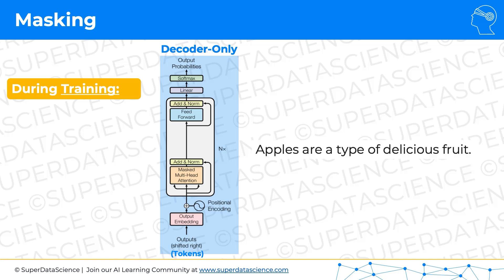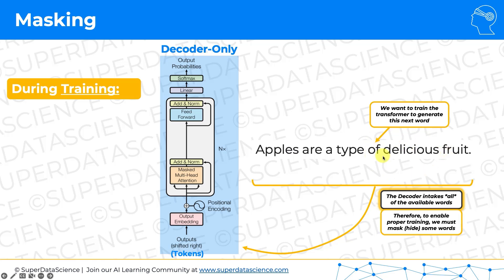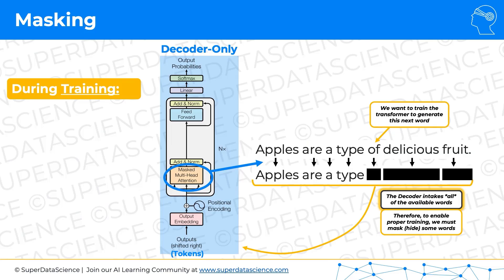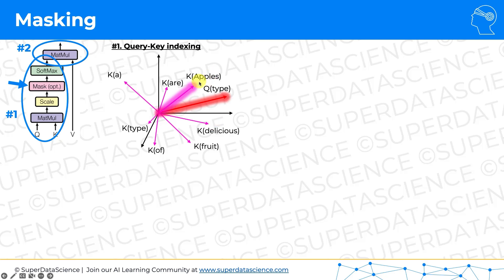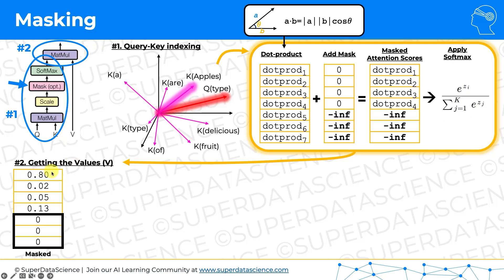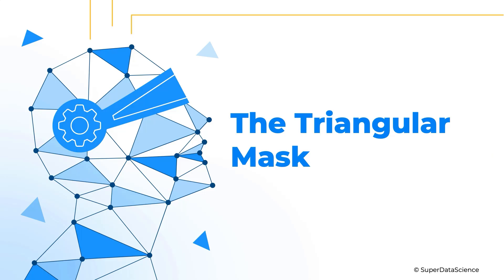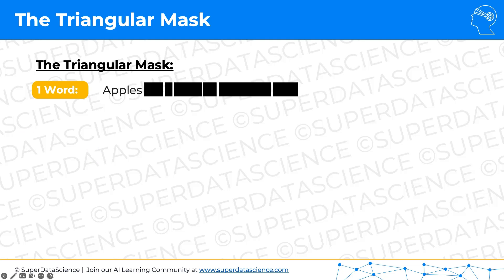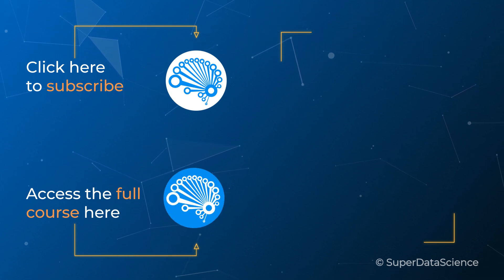Masking in Gen AI Training: The Hidden Genius in Transformers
In this tutorial, we dive deep into the concept of masking and its critical role in training large language models. Learn why masking is essential, how it prevents cheating, and how triangular masks enable causal predictions. We'll also explore the mathematical foundations of masking, including its application in multi-head attention and dot product calculations.

*Chapters*
00:00 Introduction to Masking
00:30 Masking vs. Inference
01:04 Training Transformers with Masking
02:14 Full Sentence Training Approach
03:21 Multi-Head Attention & Context
04:18 Preventing Cheating with Masking
05:22 Architecture of Masking in Attention
06:33 Query-Key Indexing with Masking
07:37 Dot Products and Masking Math
08:47 Applying Negative Infinity in Masking
09:46 Weighted Sum and Softmax with Masks
11:18 Context-Aware Representations Explained
12:29 Triangular Masking Overview
13:04 Masking in Different Sentence Lengths
14:31 Creating Training Samples with Masking
15:35 Causal Masks in Transformers
16:08 Closing and Next Steps

The video is an in-depth tutorial on the concept of masking in the training of large language models (LLMs). It explains how masking plays a critical role in preventing Transformers from "cheating" during training by looking at future words in a sentence.

The difference between the use of masking in inference and training processes.
How masking ensures that Transformers make accurate, context-aware predictions without relying on future information.
The concept of triangular masking, also known as causal masking, which hides future words to enable sequential, logical predictions in training.
The mathematical implementation of masking using dot products, negative infinity, and softmax functions to create masked attention.
How the multi-head attention mechanism works with masked sequences to generate context-aware vector representations for training.
The tutorial also highlights the importance of masking in training models like GPT, explaining why it's essential for creating accurate and robust AI systems.